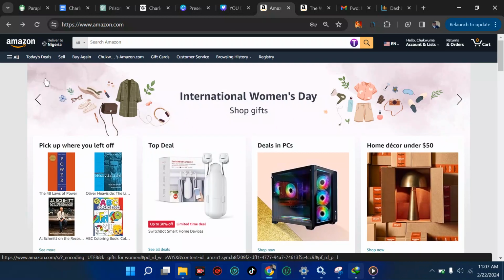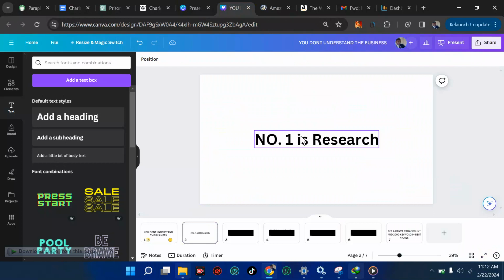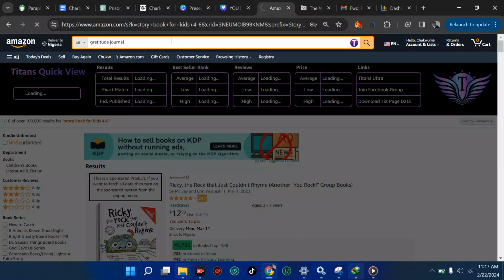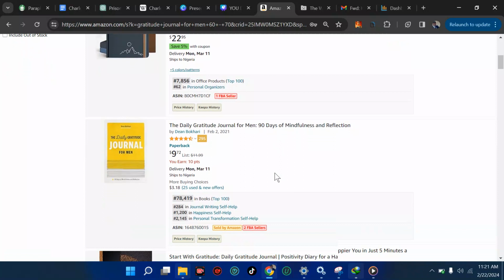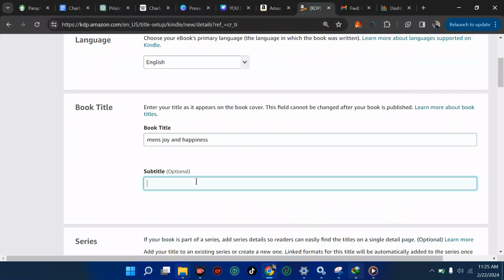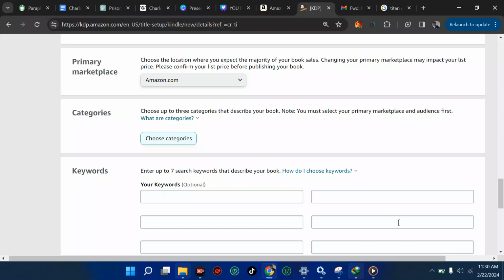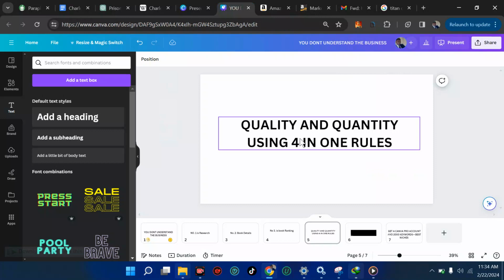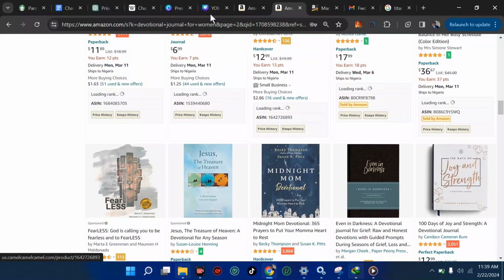How to Fix books not selling on Amazon KDP || 100% FIXED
In this video, I showed you whats wrong with your bookS and why You dont make no or many Sales and How you can fix this using my 5 simples techniques.